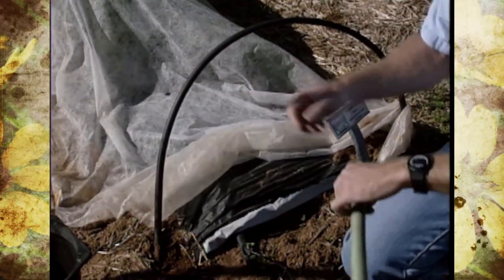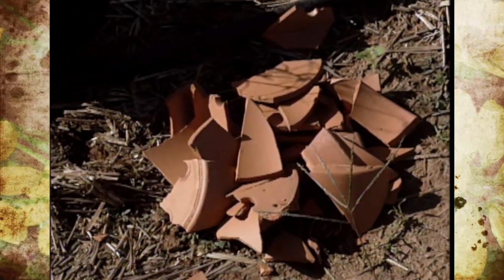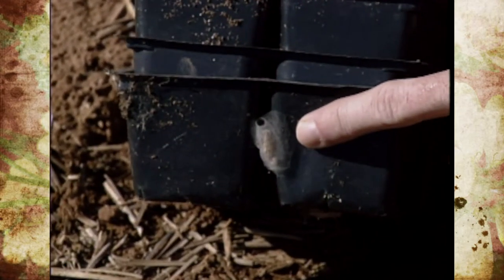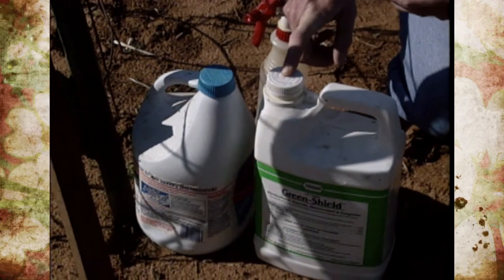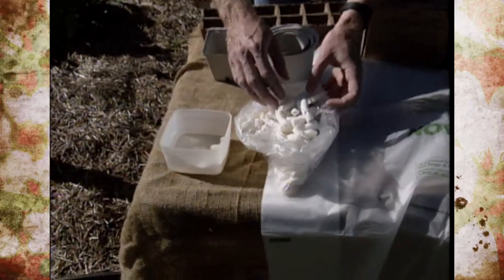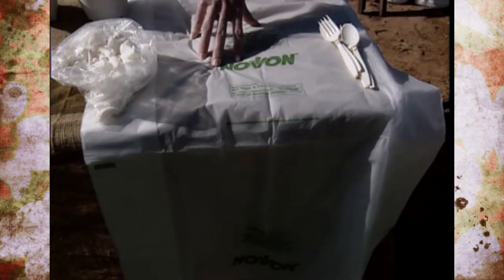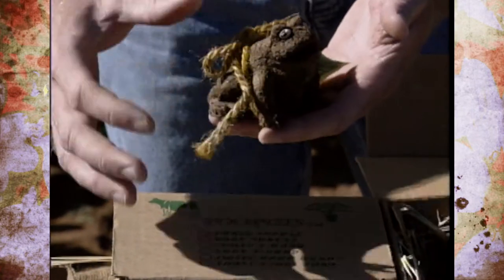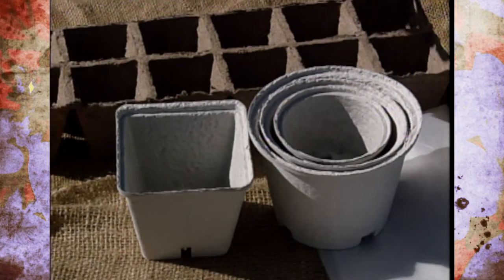Garden Recycling: Practices and Products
10/09/93-Host Steve Dobb gives viewers some tips on how to recycle in the home garden.